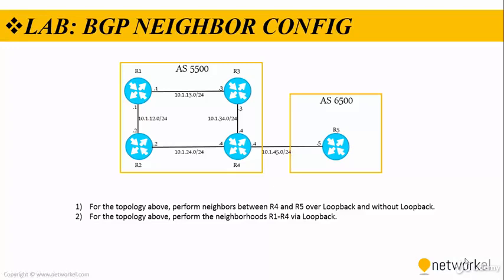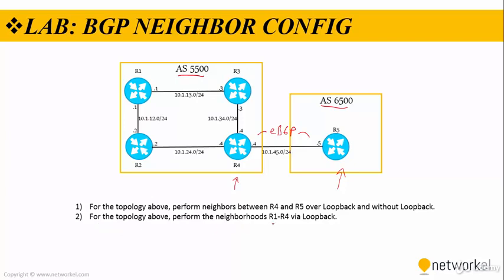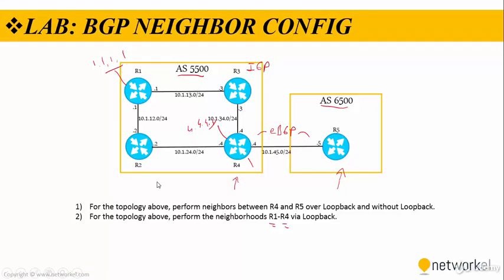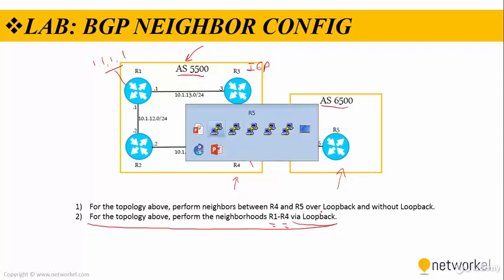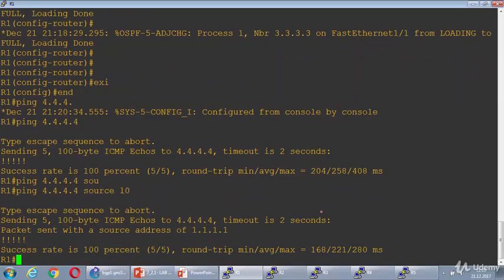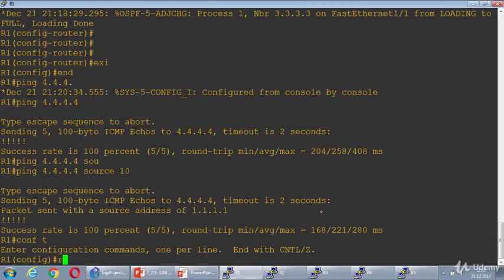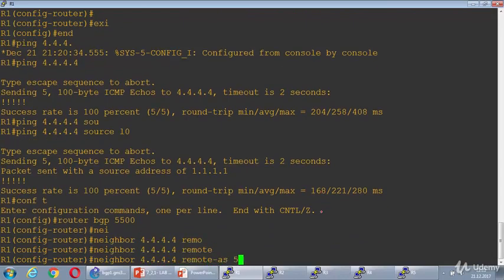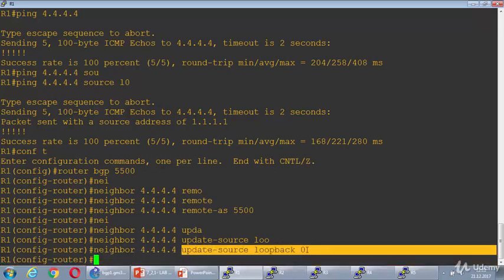BGP Protocol Configuration -lab CCNP 300-410 350-401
ENARSI (300-410) BGP (BORDER GATEWAY PROTOCOL)
Border Gateway Protocol

RFC 1654 defines Border Gateway Protocol (BGP) as an EGP standardized path-vector routing protocol that provides scalability, flexibility, and network stability. When BGP was created, the primary design consideration was for IPv4 inter-organization connectivity on public networks, such as the Internet, or private dedicated networks. BGP is the only protocol used to exchange networks on the Internet, which has more than 600,000 IPv4 routes and continues to grow. BGP does not advertise incremental updates or refresh network advertisements like OSPF or ISIS. BGP prefers stability within the network, because a link flap could result in route computation for thousands of routes.

From the perspective of BGP, an autonomous system (AS) is a collection of routers under a single organization’s control, using one or more IGPs, and common metrics to route packets within the AS. If multiple IGPs or metrics are used within an AS, the AS must appear consistent to external ASs in routing policy. An IGP is not required within an AS, and could use BGP as the only routing protocol in it, too.
Autonomous System Numbers

Organizations requiring connectivity to the Internet must obtain an Autonomous System Number (ASN). ASNs were originally 2 bytes (16 bit) providing 65,535 ASNs. Due to exhaustion, RFC 4893 expands the ASN field to accommodate 4 bytes (32 bit). This allows for 4,294,967,295 unique ASNs, providing quite a leap from the original 65,535 ASNs.

Two blocks of private ASNs are available for any organization to use as long as they are never exchanged publicly on the Internet. ASNs 64,512–65,535 are private ASNs within the 16-bit ASN range, and 4,200,000,000–4,294,967,294 are private ASNs within the extended 32-bit range.

The Internet Assigned Numbers Authority (IANA) is responsible for assigning all public ASNs to ensure that they are globally unique. IANA requires the following items when requesting a public ASN:

    Proof of a publicly allocated network range

    Proof that Internet connectivity is provided through multiple connections

    Need for a unique route policy from your providers